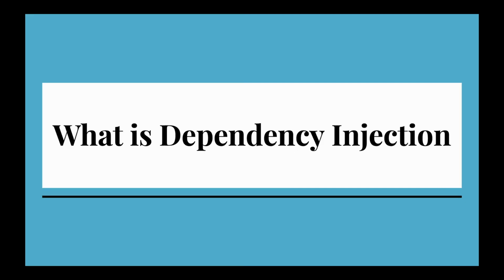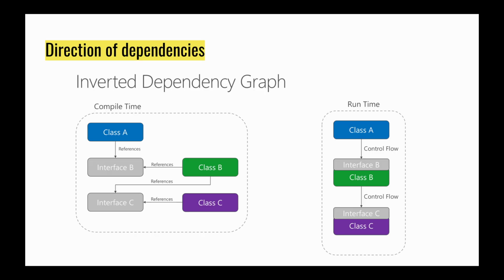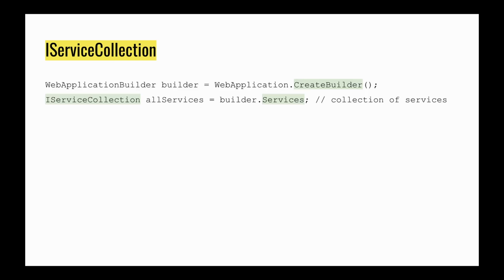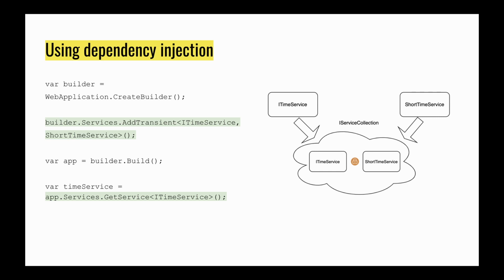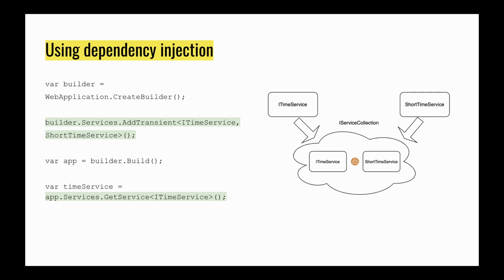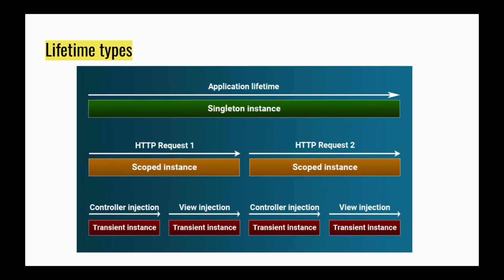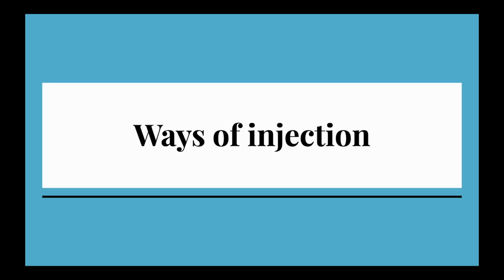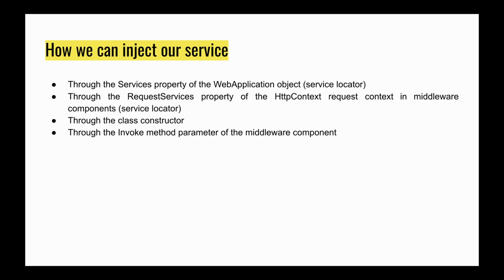ASP.NET Dependency Injection. Service Lifetime. NET Developer Basics. Lesson 20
Configure Services
Service lifetime
Ways of injection

Support Ukraine.